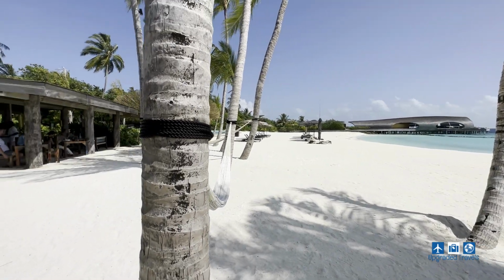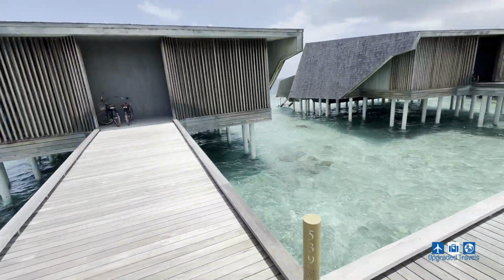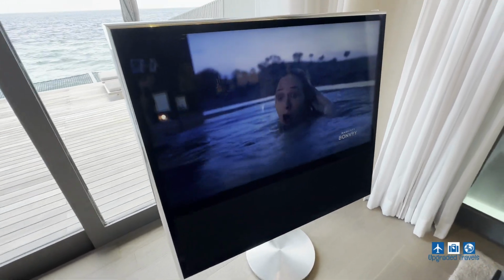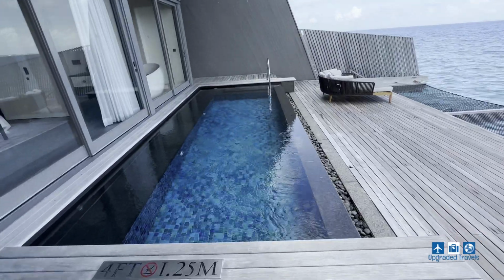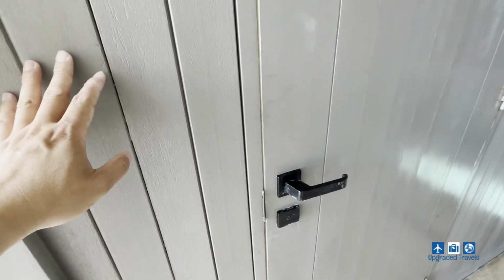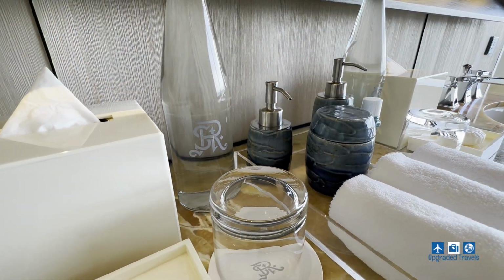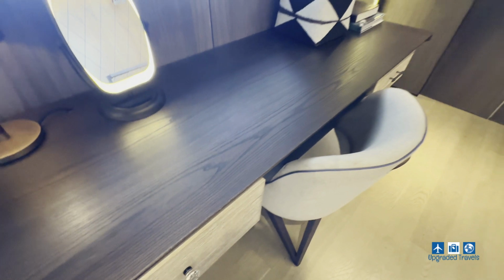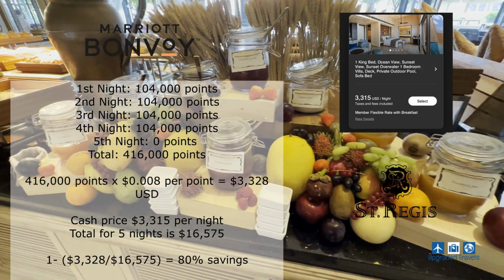St Regis Maldives Vommuli Resort Part 2 | How to do a buy 4 get 1 free deal | Dining and Room Tour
Hey guys, it's part 2 of the St Regis Maldives series.  This time, we are going to look at all the dining options, do a room tour of our upgraded sunset overwater villa, and of course talk about points redemption.
We got an epic one this time where we essentially paid for 1 night's cost and stayed for 5 nights total.  Watch to see how we did it!

Timestamps below:
0:00 Intro
0:34 Dining Options
2:53 Room Tour
14:57 Points Redemption (Very Important)
16:48 See you guys next time!

BREAKING NEWS! $29 Mattress Run is Back! Rio Hotel & Casino Las Vegas Joins World of Hyatt Program

Staying at the Best Non-Gaming Hotel on the Las Vegas Strip for Free? Waldorf Astoria Complete Tour

How to get an Invitation only Reservation?  Unveiling the Secret of the Dining Room at MGM Mansion

Is it Worth the Price?  Reasons to Stay at the MGM GRAND SKYLOFTS Las Vegas with Full Room Tour

Newest Review of Grand Hyatt Hong Kong | How I Got to Stay Here for FREE + Amazing Hotel Breakfast

Fly Around the World in 5 Day Series:
Check out Leg 1 of my trip on United Airlines 777-200 Domestic First Class from SFO to ORD

Check out Leg 2 of my trip on Japan Airlines 777-300ER First Class from ORD to HND

Check out Leg 3 of my trip on All Nippon Airways 787-8 Business Class from HND to KUL

Check out Leg 4 of my trip on Singapore Airlines 737 MAX 8 Business Class from KUL to SIN

Check out Leg 5 of my trip on Etihad Airways 787-9 Economy Class from SIN - AUH along with Etihad's First Class Lounge in Abu Dhabi

Check out Leg 7/8 of my trip on Air France A321-200 Euro Business Class from CDG to AMS and KLM B737-800 Euro Business Class from AMS to LHR

Hyatt Centric Victoria Harbour - Watch Before Staying! One Major Catch, but Great Price - 香港維港凱悅尚萃酒店

The W Hotel Hong Kong - 1 Important Way to Get an Suite Upgrade and Full Hotel Review | 香港 W 酒店

Conrad Hong Kong Reivew – How I got $600 worth of upgrade Sheraton Tung Chung Hong Kong Review